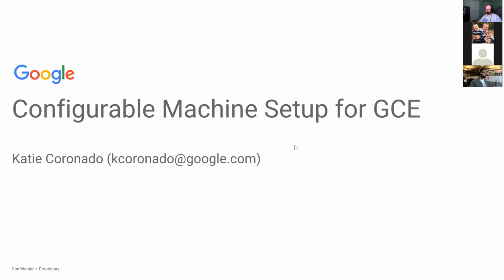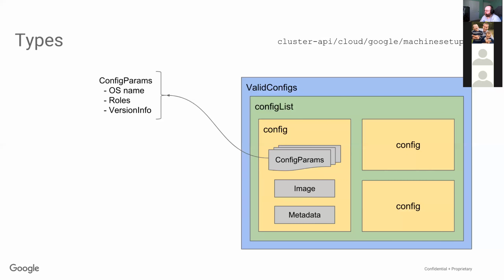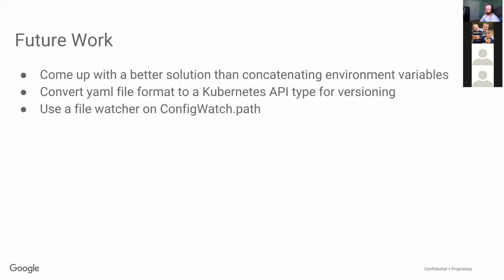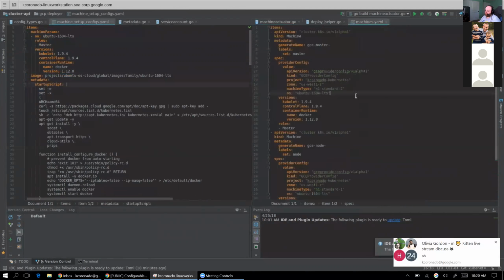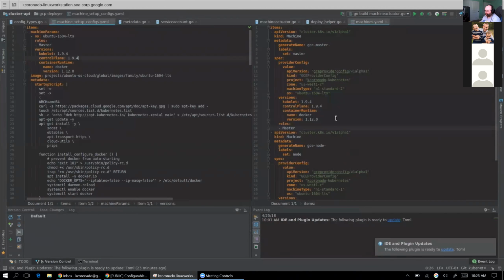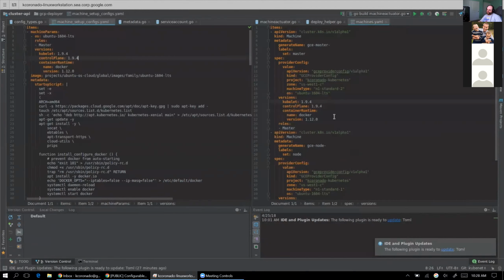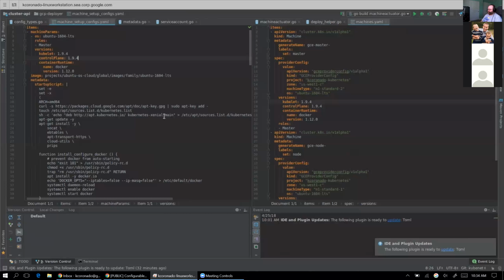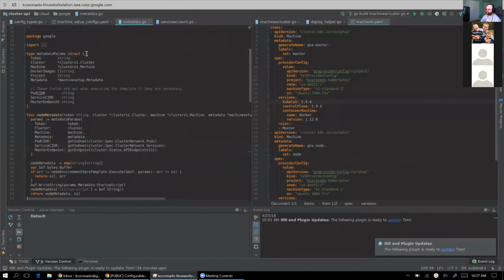Kubernetes SIG Cluster Lifecycle 20180425 Cluster API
Highlights:
 - Discussion about new clusterctl tool and development location
 - Presentation on configurable machine installation/setup on GCE